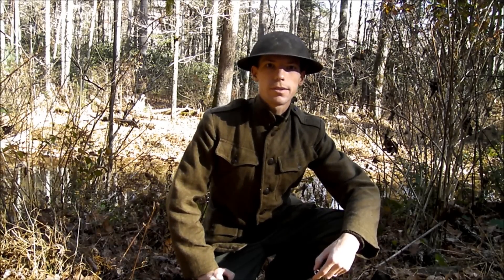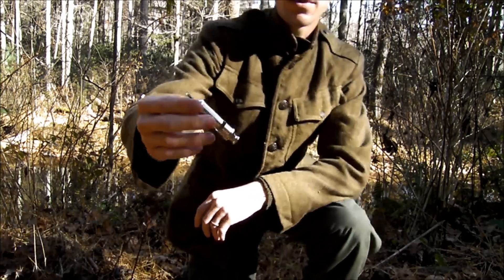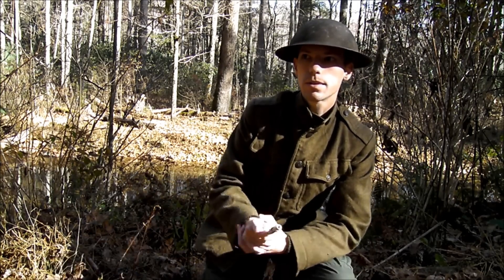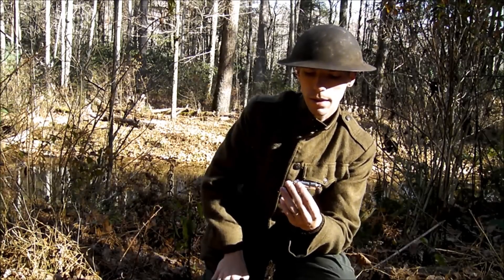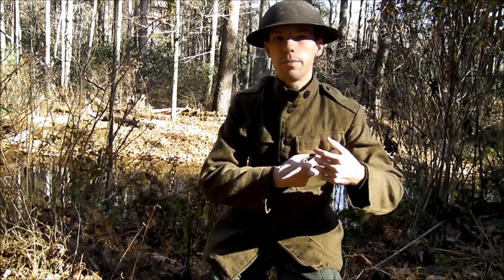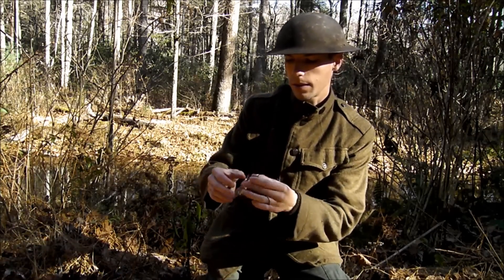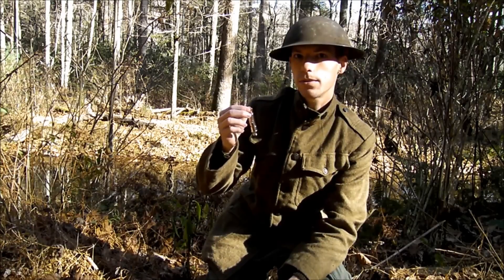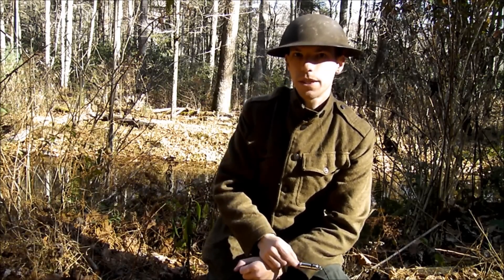This is what a World War I Trench Whistle Sounds Like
This is what World War I Trench Whistle Sound Like.  Just wanted to show you guys the most iconic piece of WWI equipment, the trench whistle.  These were issued to officers and NCO's during the War, and saw service in multiple Armies.    This is a nice reproduction from England and should stand up to years of abuse.  Sorry it was a short video, but there is only so much that can be said about a whistle.